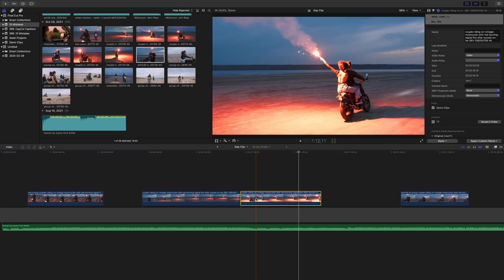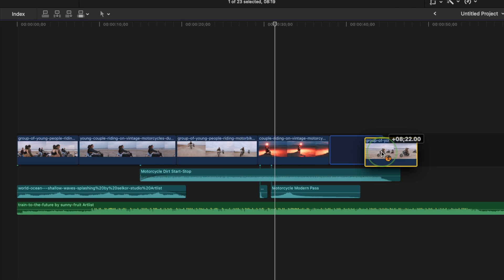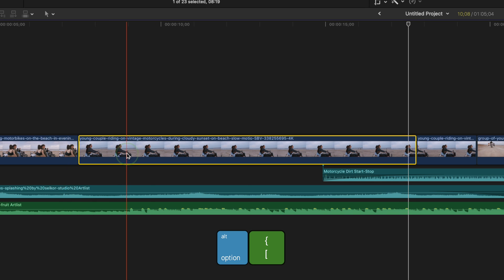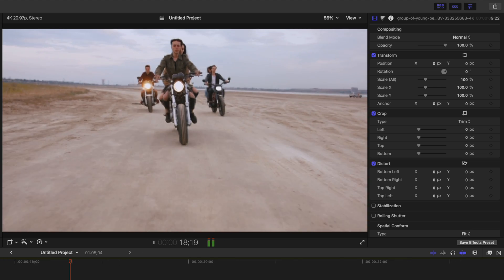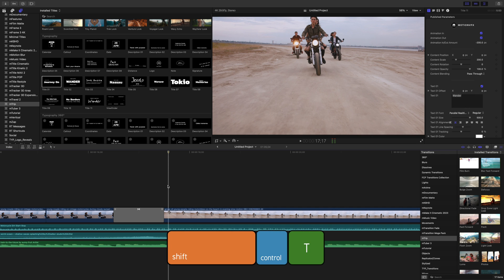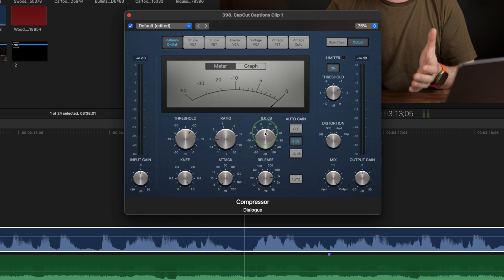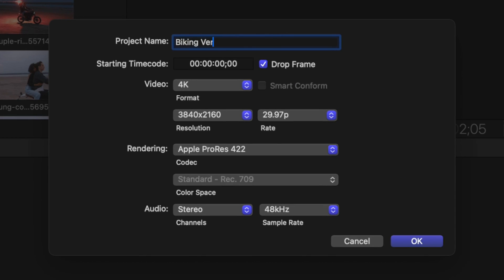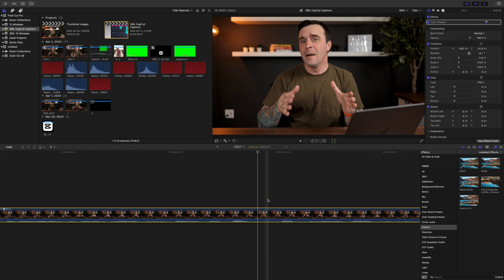10 ROOKIE MISTAKES Beginners Make in Final Cut Pro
A list of 10 common mistakes I see beginners making in Final Cut Pro, and what you should be doing instead!